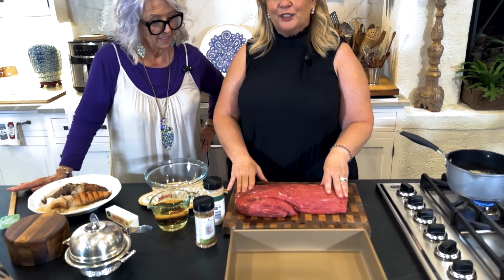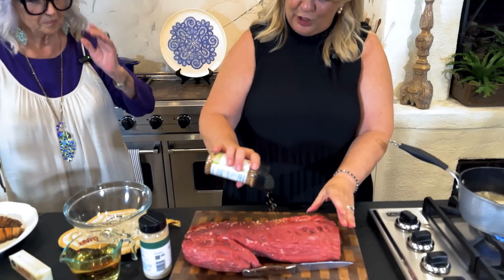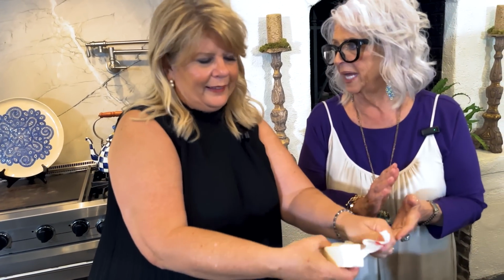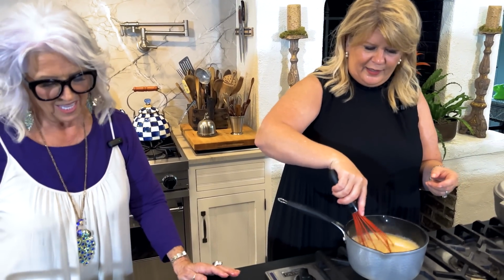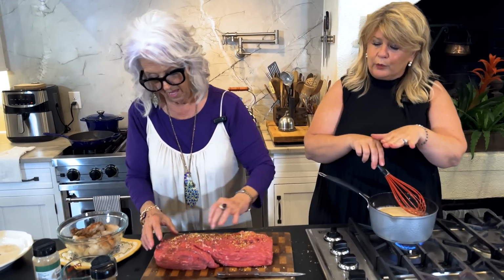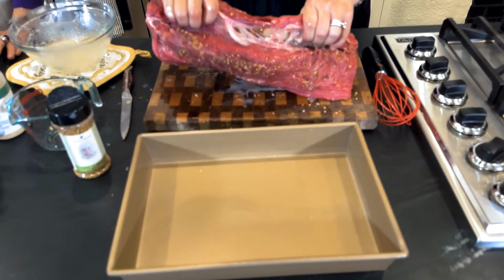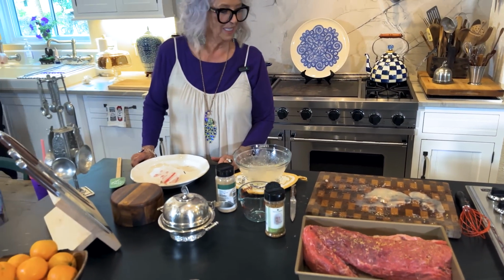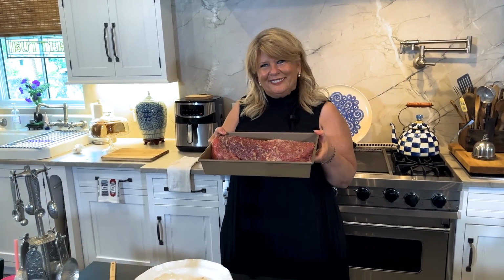Love & Best Dishes: Lobster-Stuffed Beef Tenderloin Recipe, featuring Helping a Hero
Lobster-Stuffed Beef Tenderloin Recipe, featuring Helping a Hero - Meredith Iler shares how to make beef tenderloin stuffed with lobster for an easy fancy dinner recipe at home!